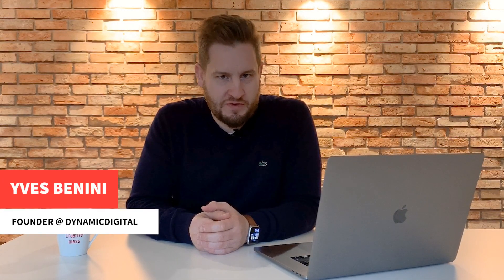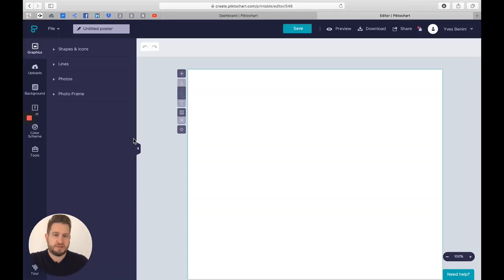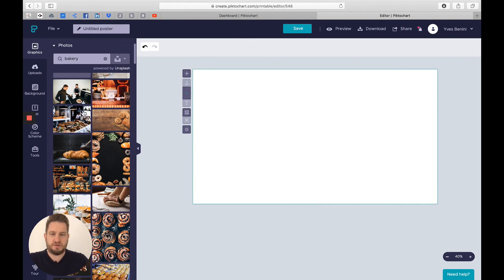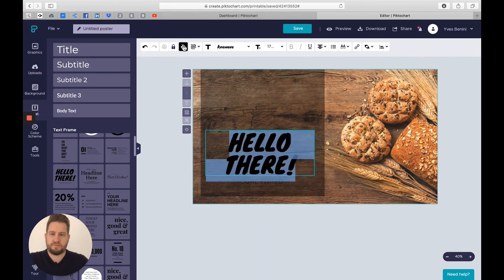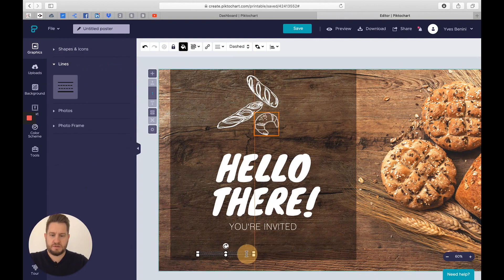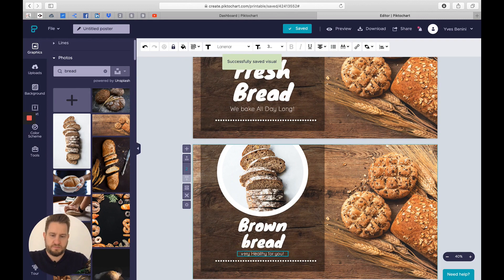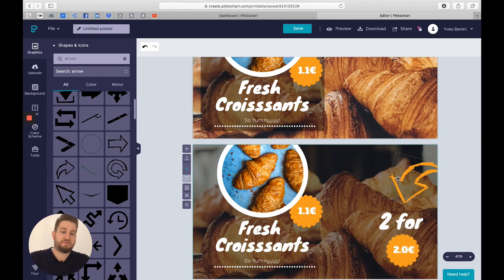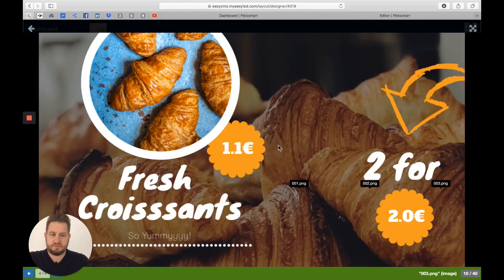How to create content for Digital Signage for free using Piktochart – Tutorial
Content Creation is paramount in digital signage. Unfortunately, not everyone is able to create it’s own content or have access to design softwares like photoshop. Good News, we have found the perfect solution for you, and it’s free! No graphic designer skills are needed to get started, just a computer with internet and a bit of creativity. Thanks to Piktochart great online tool, anyone can create content.

In this example we will create Digital content for A bakery. After all, Who doesn’t like freshly baked bread and croissants ? It will serve as a good Typical example for layout And content. We will use images, prices, text, background,… to answer most design needs for compelling digital signage content.